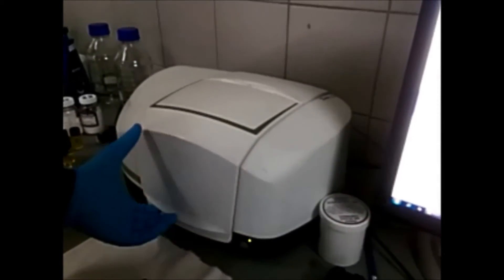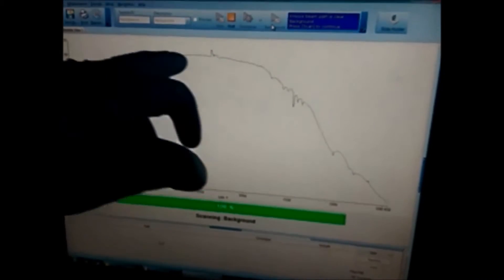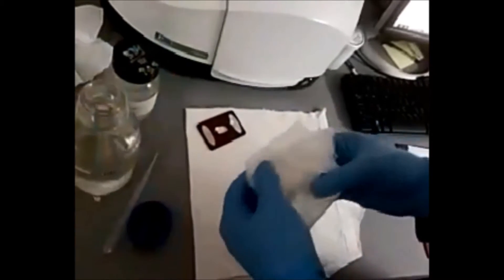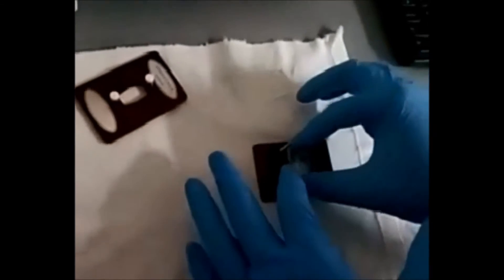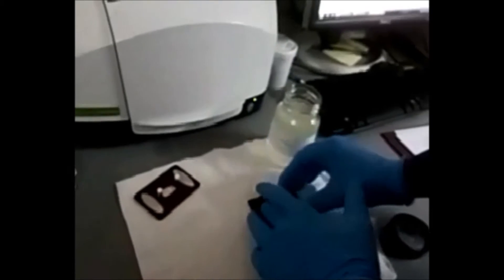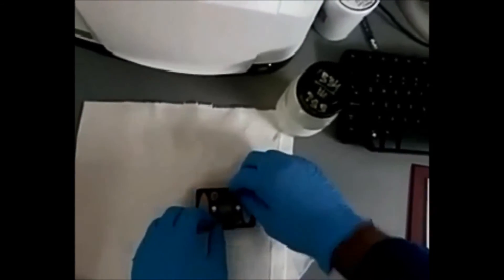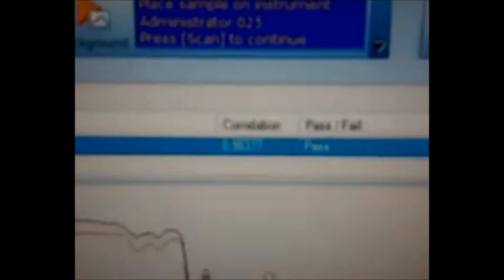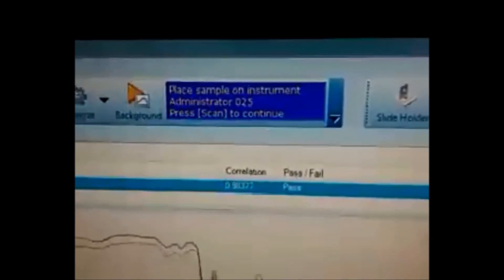How to run an FTIR on Perkin Elmer Spectrum II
Najam here shows how an FTIR is run using the Perkin Elmer Spectrum II instrument. The slides used are Barium Flouride Liquid Omni windows